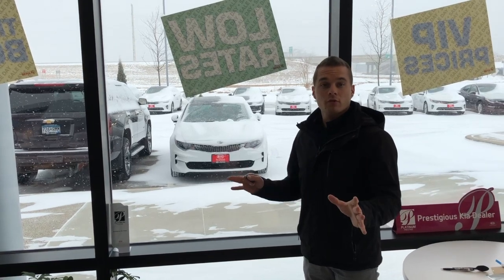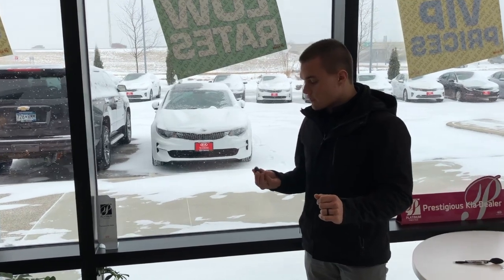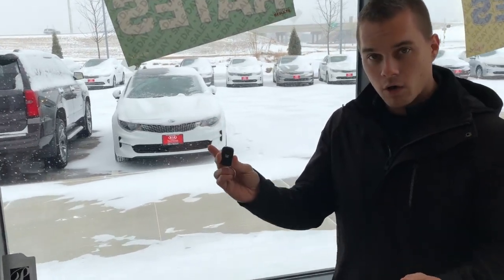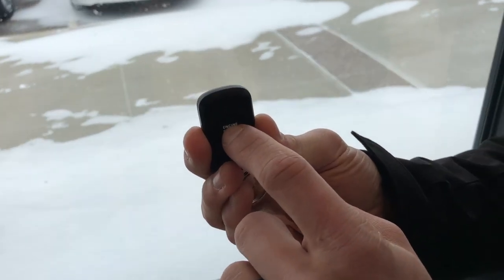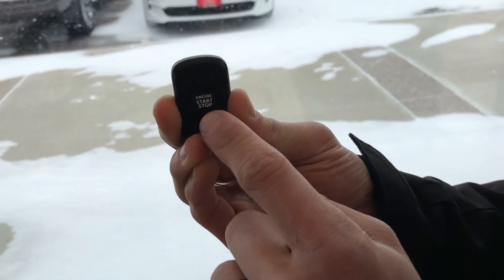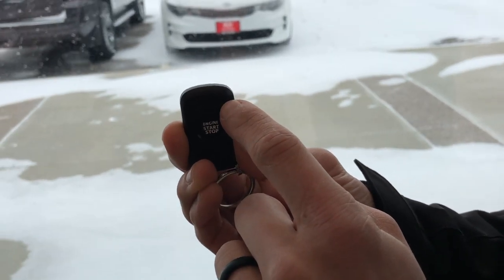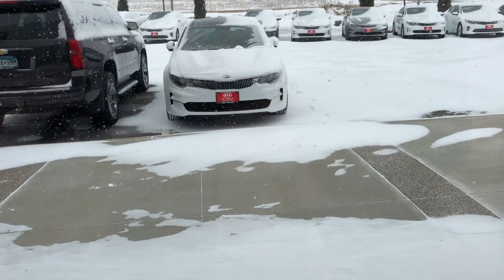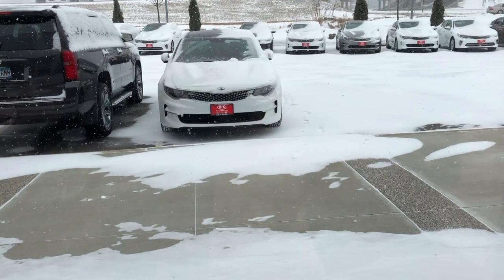How to use your Factory Remote Starter by Kia of Mankato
This video will give you the complete break down on how to use the factory remote start on your Kia Rio, Forte, Optima, Soul, Niro, Sportage, and Sorento.

Check out our inventory at Kiaofmankato.com located south of Minneapolis and Brooklyn Park and located in the middle of Lakeville and Owatonna.